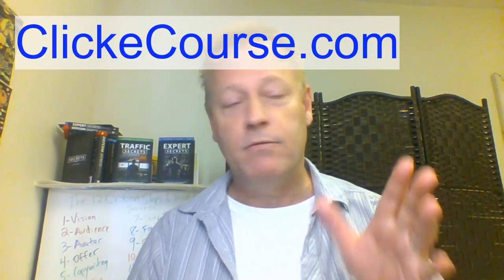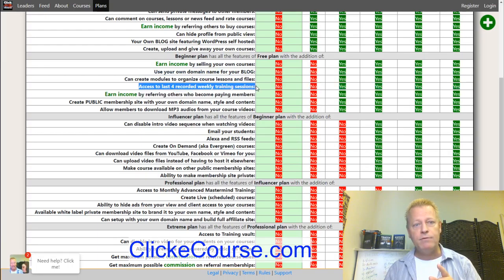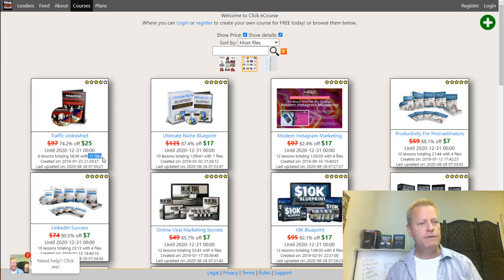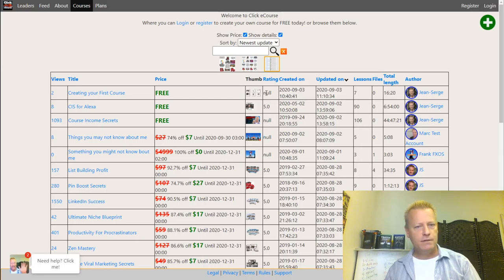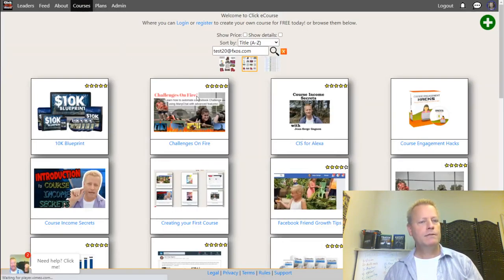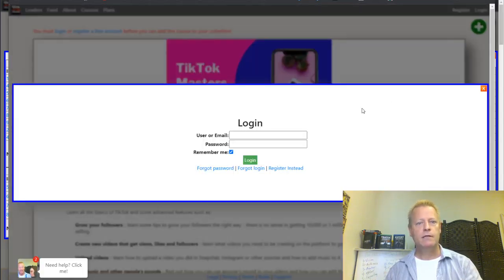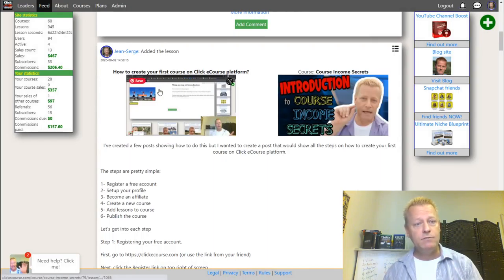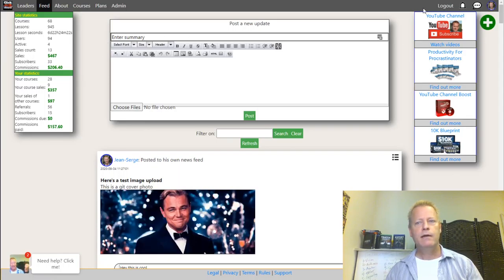Course Income Secrets - #216 What is Click eCourse platform and why do you need to use it?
What is Click eCourse platform and why do you need to use it?

You’ve seen me post about Click eCourse and your’re wondering What is Click eCourse platform and why do you need to use it?

It’s a great question for sure.

I mean, there are lots of other platforms out there to host courses on.

Let’s answer the first question

What is Click eCourse platform?

It started as a Course Hosting platform but has grown into a social media, personal branding and education platform.

You can host your course on it and you can connect with other course creators and students.

If there is one thing I need to improve is my description of the platform.

What can you do on it?

If you look at the plans page on Click eCourse, you can see there are lots of features.

Here are a few things you can do on the site.

Host a course as a creator

As a teacher or creator, you can create a course and host it on Click eCourse.

That’s the primary function of the platform.

When...